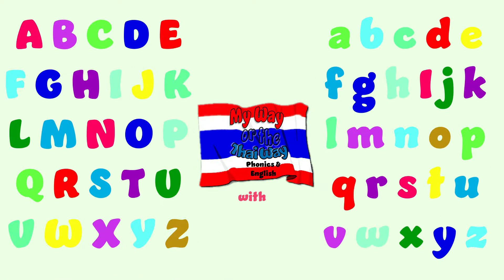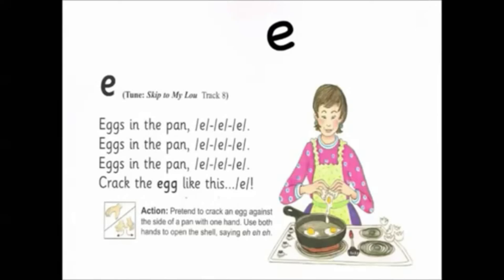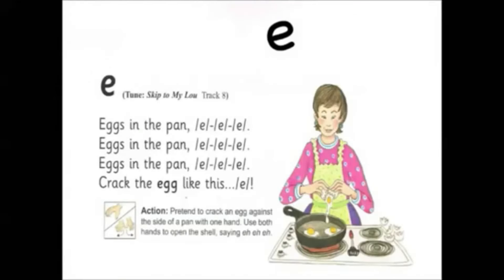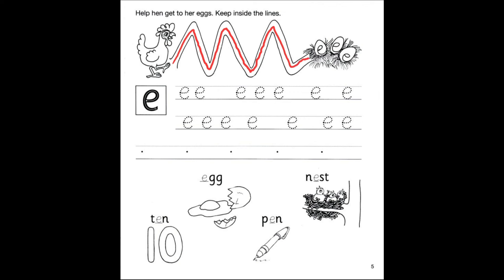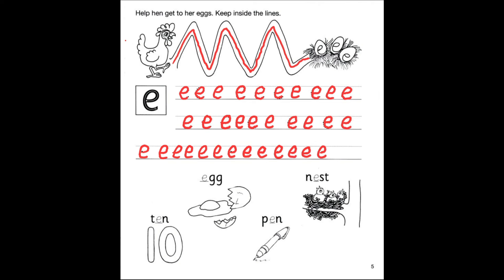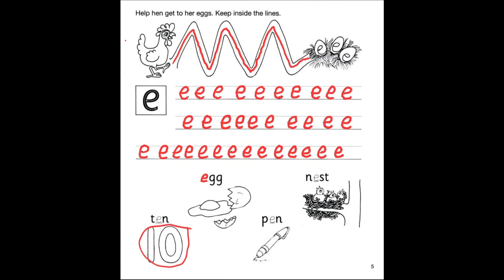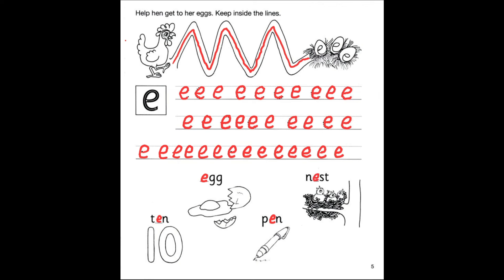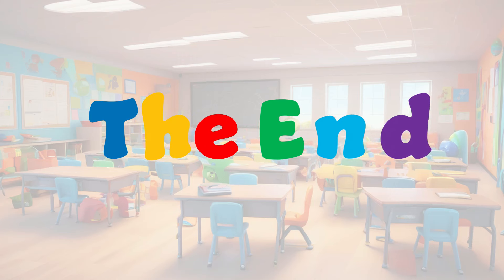Jolly Phonics | Workbook 2 | Page 5 - Letter Ee | 2020 Edition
Write the letter e, then color both pages.

Book Information:
Jolly Phonics Workbook 2
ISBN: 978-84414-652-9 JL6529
Sue Lloyd and Sara Wernham
Illustrated by Lib Stephen